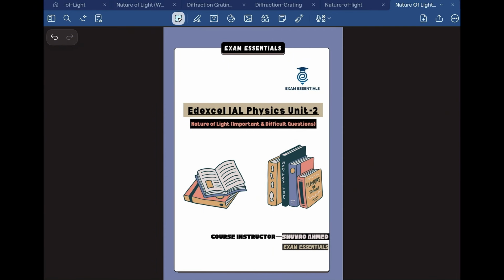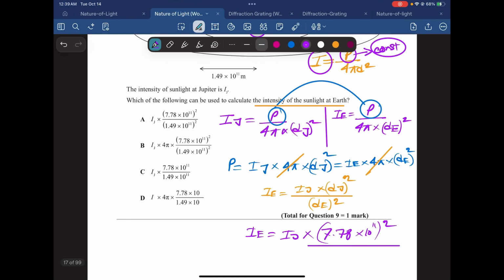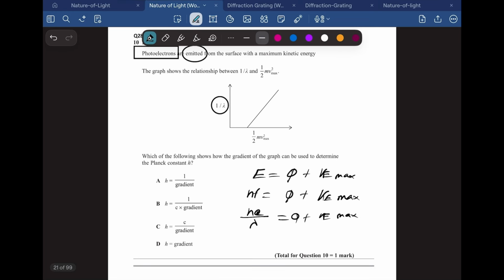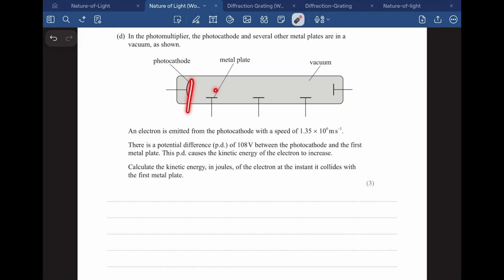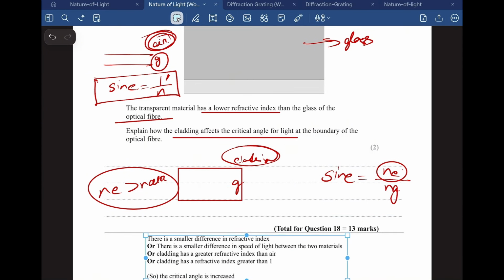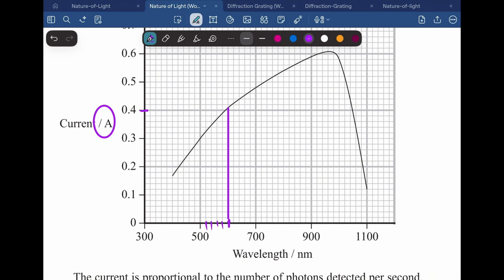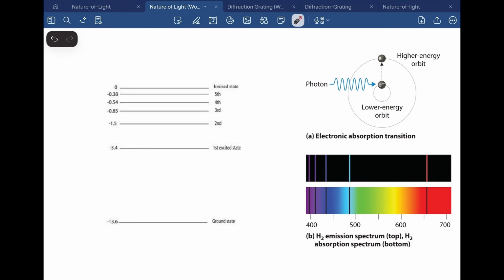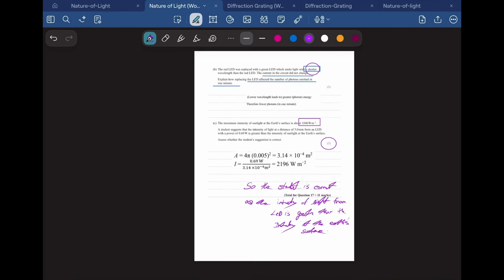Edexcel IAL Physics Unit 2 | Most Common, Important & Difficult Nature Of Light Questions| WPH12/01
We offer two intensive courses and one year-long course before every exam session to help students fully prepare for their A-Level & IGCSE exams. Whether you need full syllabus coverage or focused past paper mastery — we’ve got you covered!

🔹 1️⃣ High-Impact Crash Course (Jan 2026 🚀)
• Months 1–2: Fast syllabus coverage with digital notes & simulations
• Months 3–4: Past paper solving (2020–2025) + exam strategies
• 50+ recorded QP walkthroughs & exclusive booklets
• Revision worksheets, mind maps & monthly mocks
• Live + recorded sessions — study anytime
• 24/7 WhatsApp support
• Only 5 students per batch — personal attention

🔹 2️⃣ Question Papers Marathon Course (Oct 2025 🏁)
• Solve all past papers (May 2020–May 2025)
• Live walkthroughs + strategy sessions
• Revision worksheets & mock exams
• Live + recorded classes — flexible learning
• 24/7 student support
• Perfect for quick, exam-focused revision

🔹 3️⃣ Ultimate Year-Long Preparation Course (May 2026 ✨)
• Stepwise syllabus with animations & simulations
• Weekly quizzes & monthly mocks
• 80+ recorded QP walkthroughs & QP booklets
• Digital notes & revision worksheets
• 1-on-1 problem solving + exam boosters
• Finish syllabus early for focused QP training
• Build steady progress & exam confidence

📘 Tired of falling behind?
Stop surviving exams — start mastering them 🏆